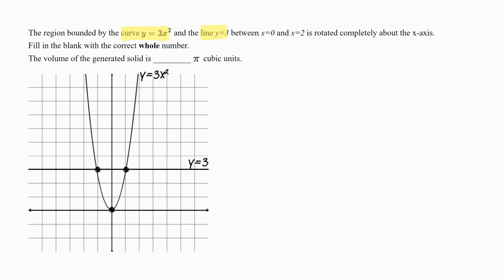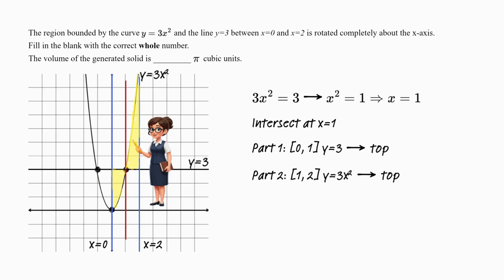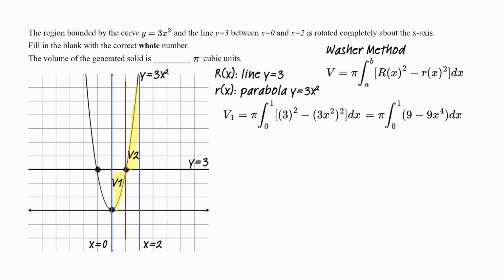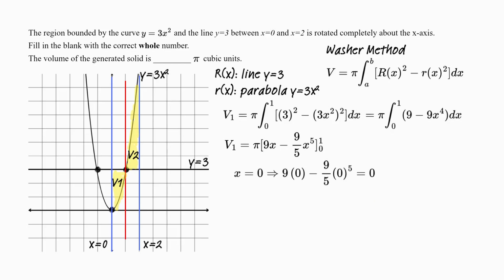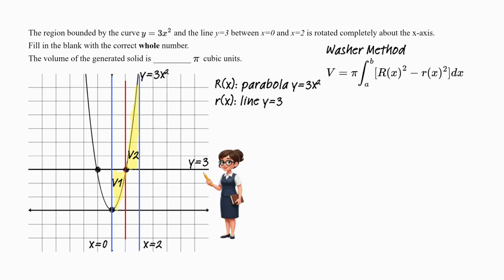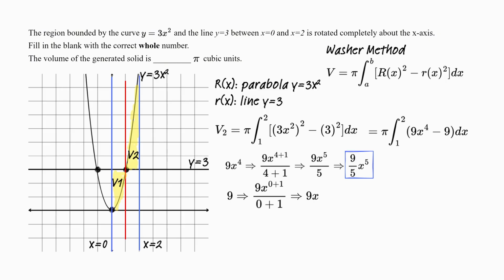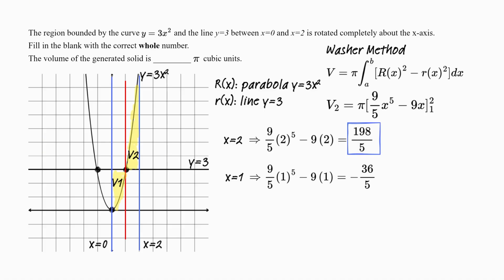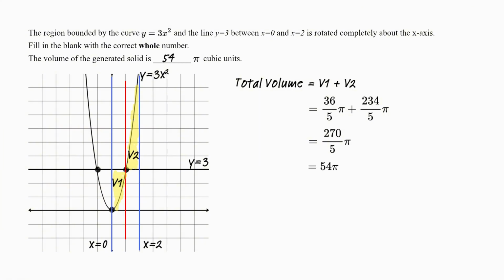Why You Need to Split Intervals | Washer Method Volume Problem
In this video, we break down a Calculus II challenge: finding the volume of a solid of revolution when your functions intersect. Using the Washer Method, we'll walk through a step-by-step integration process for the region bounded by y=3x² and y=3 rotated around the x-axis.

🕒 Video Timeline
• [00:00:00] - Introduction to the Problem & Visualizing the Region
• [00:00:24] - Finding the Intersection Points (Setting Functions Equal)
• [00:00:43] - Splitting the Interval: Part 1 (x = 0 to x = 1)
• [00:01:00] - Setting up the Washer Method Formula for V1
• [O0:01:33] - Integrating and Evaluating Part 1
• [00:02:18] - Splitting the Interval: Part 2 (x = 1 to x = 2)
• [00:02:33] - Identifying the New Outer Radius for Vz
• [00:03:00] - Integrating and Evaluating Part 2
• [00:03:53] - Final Calculation: Adding V, + V, for Total Volume
• [00:04:12] - Pro-Tip: Why checking for intersections is essential

* The Washer Method
* Solids of Revolution
* Definite Integrals
* Intersection Points